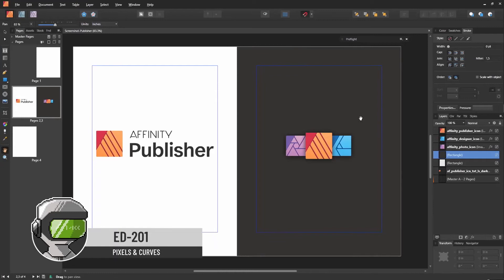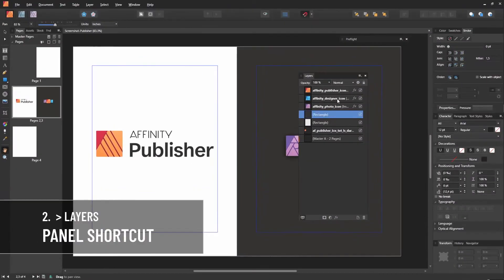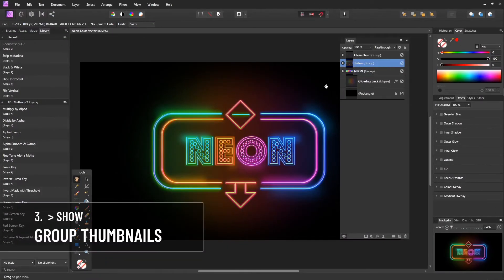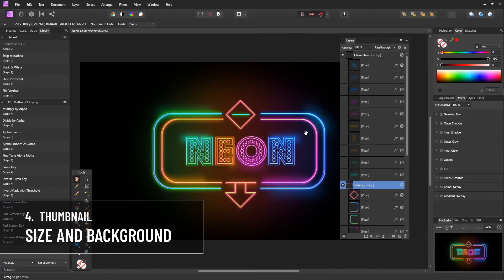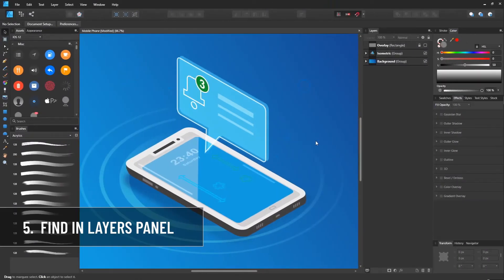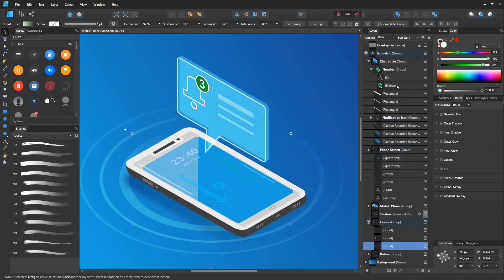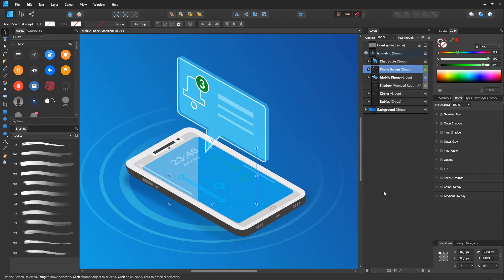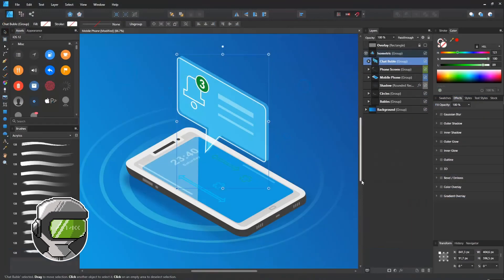5 steps to Setting Up the Layers Panel – Affinity Designer, Photo, Publisher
Setup the Layers Panel in Affinity Studio: Designer. Photo and Publisher. Change the size of the thumbnails, find layers in panel, resize the layers panel, show folder icons for groups, hide and show the panel and use checkerboard background for thumbnails.

00:00 Intro
00:20 1. Resize Layers Panel
01:01 2. Layers Panel Shortcut
01:54 3. Show Group Thumbnails
02:52 4. Thumbnail Size and Checkerboard Background
03:48 5. Find in Layers Panel
05:03 Extra-Tip - Assign Color to Layers
06:11 Outro